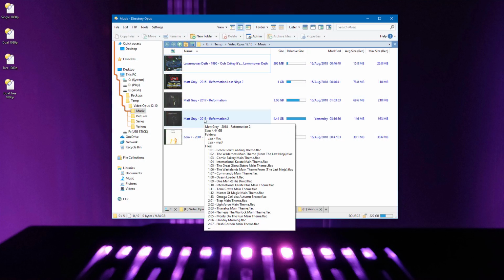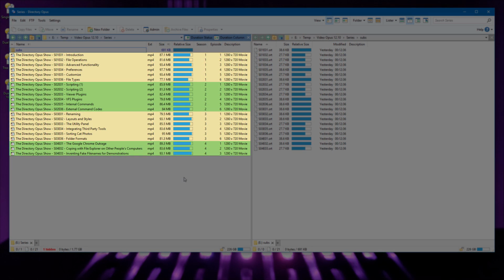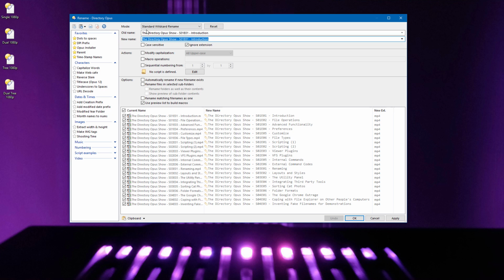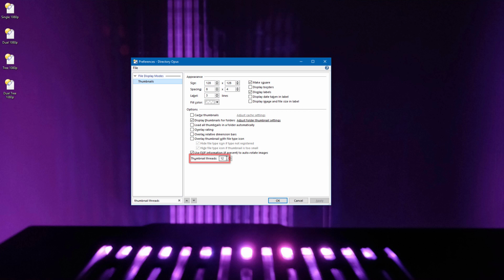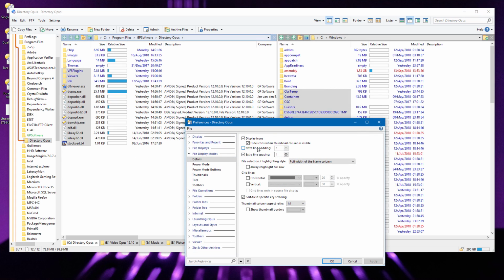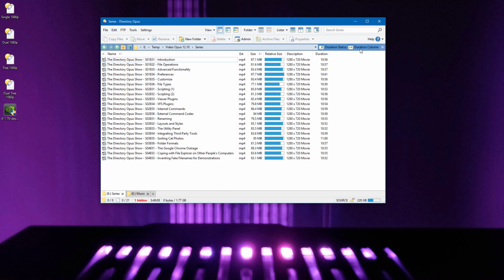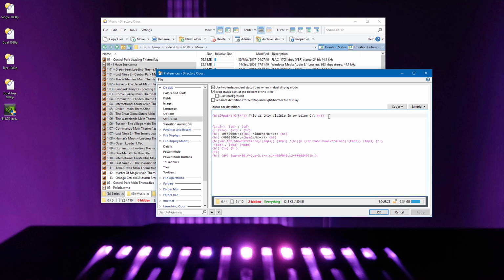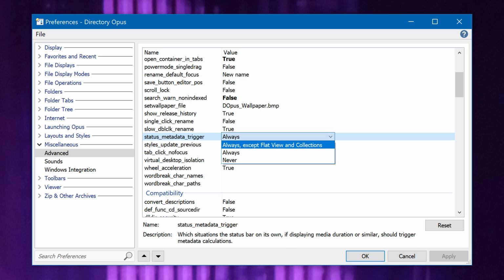Part 1/4 - Directory Opus 12.10 Tutorial/Highlights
Remember the subtitles & transcript if you need them!